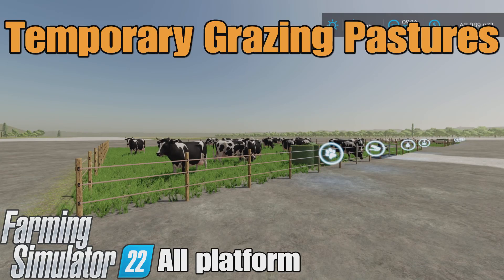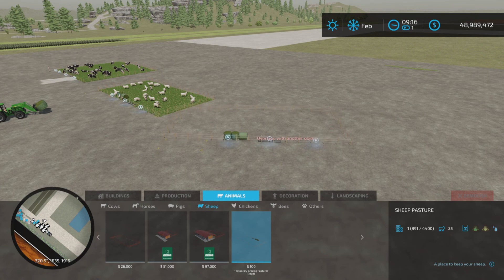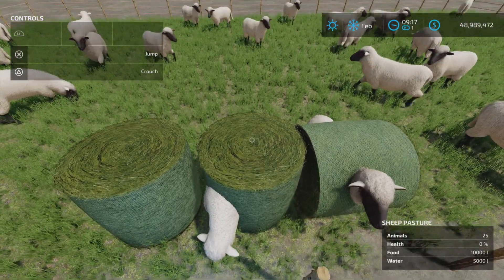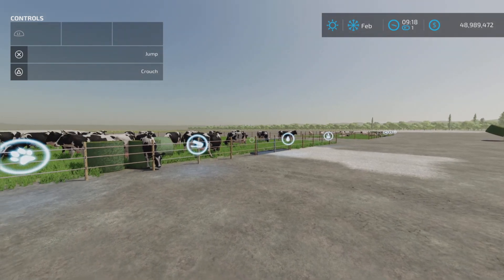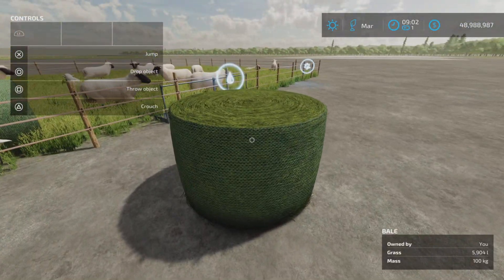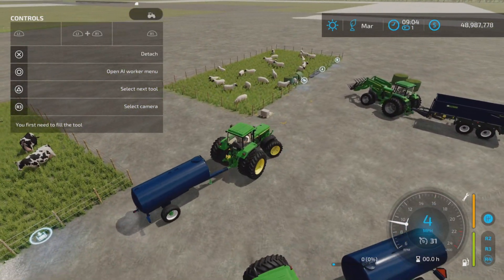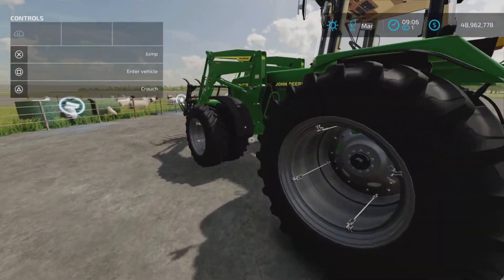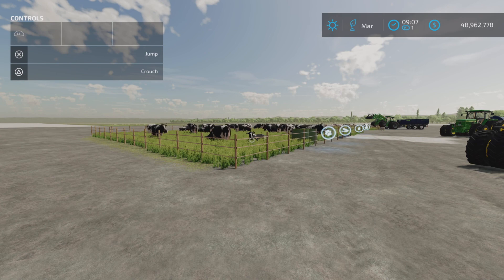Temporary Grazing Pastures. / FS22 mod for all platforms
Temporary Grazing Pastures
By: MrFarquar